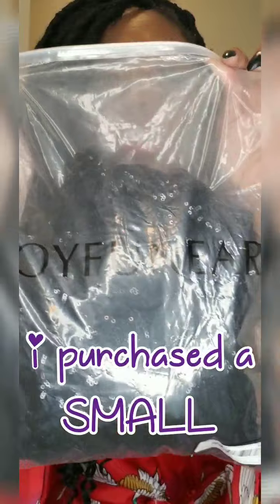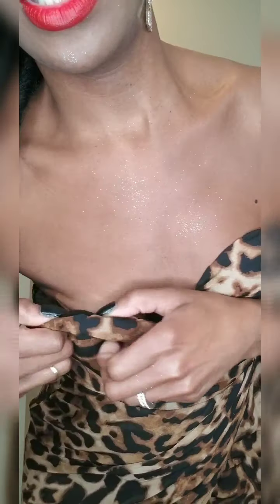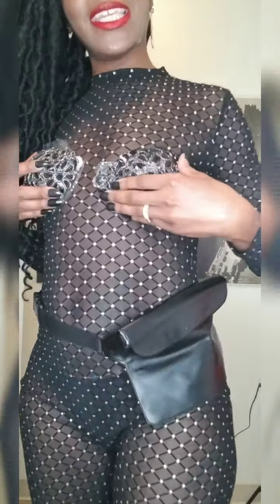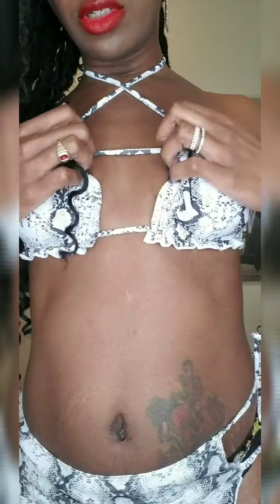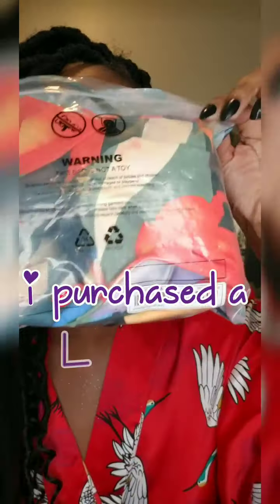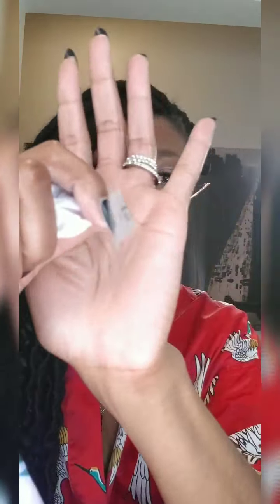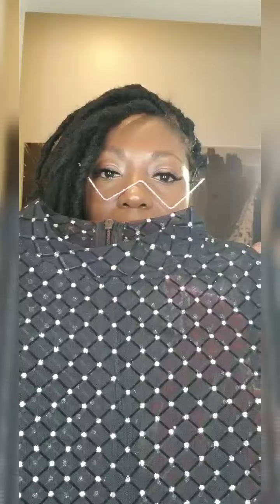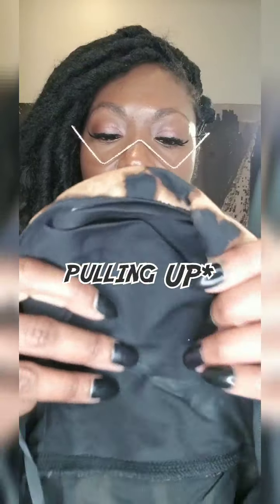SHEIN HAUL | Affordable pieces | Kaylya P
I will be taking a trip soon and wanted some affordable yet cute pieces.This is my first time ordering from SHEIN.I had fun making the video please excuse the wires in the back 😫😩 Enjoy like comment, share , & subscribe!Come on back now you hear